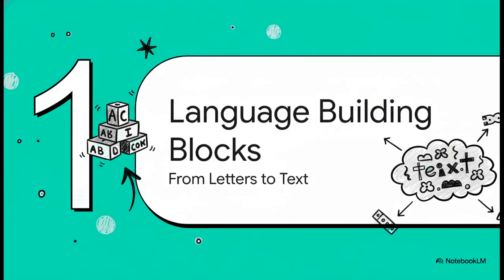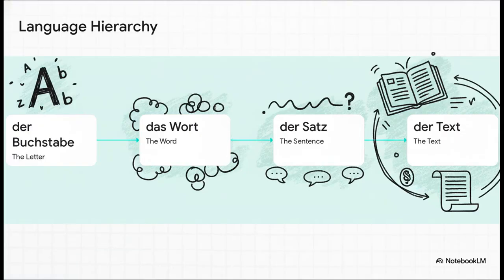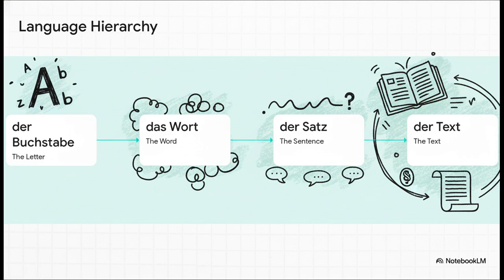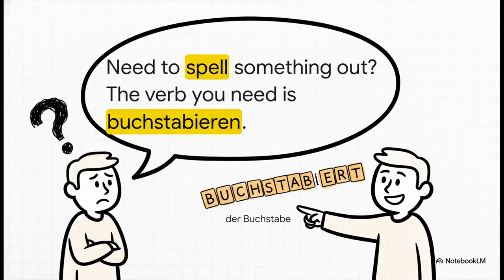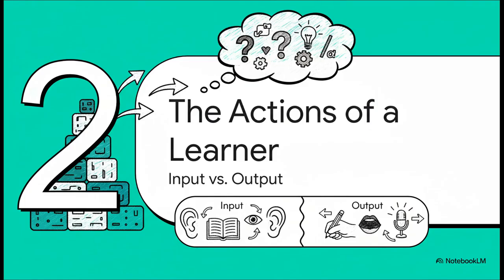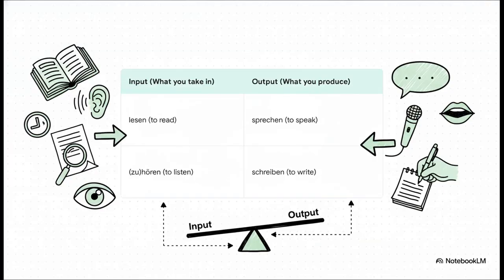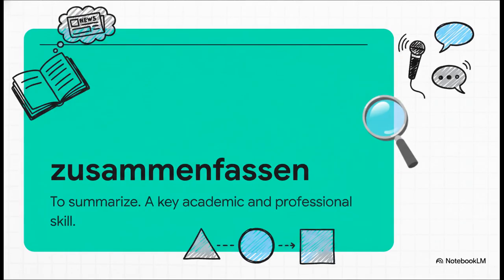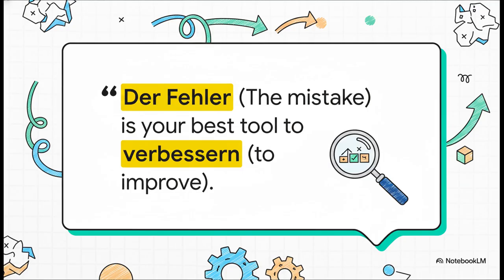(29) B1 German Vocabuary Language and Communication